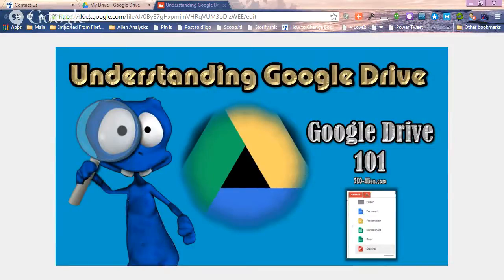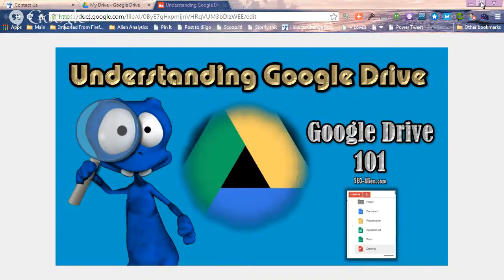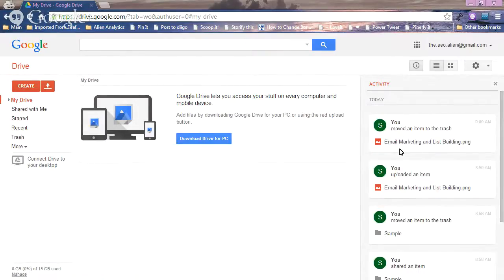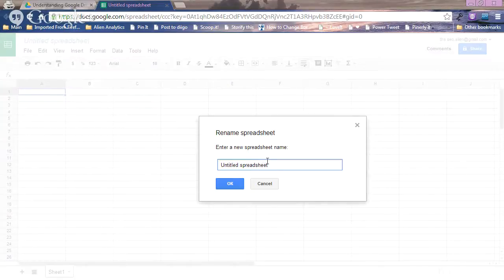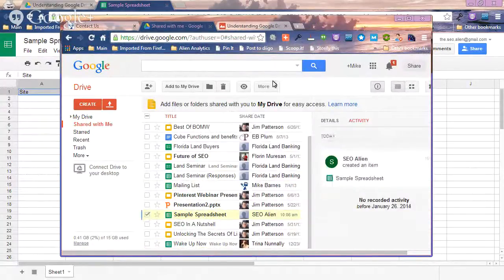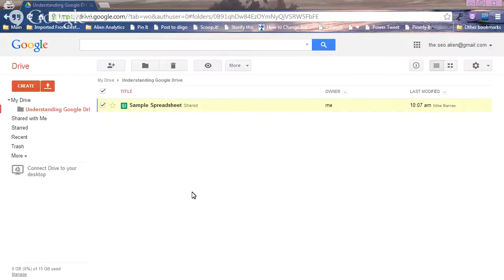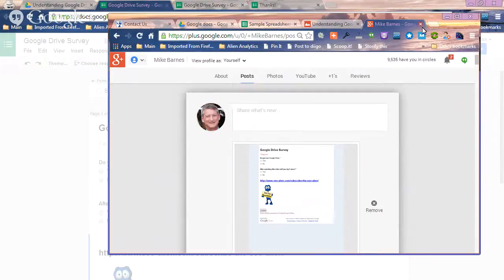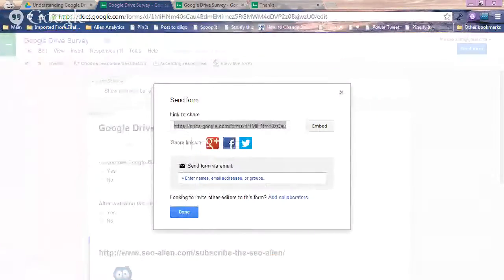Understanding Google Drive - Google Drive 101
New to Google Drive? Maybe you're still wondering what Google Drive is? This will be a brief, "Google Drive 101" to share with you some of the basics.
How to login to your Google Drive
How to create folders
How to share folders and files
How to create and share a form